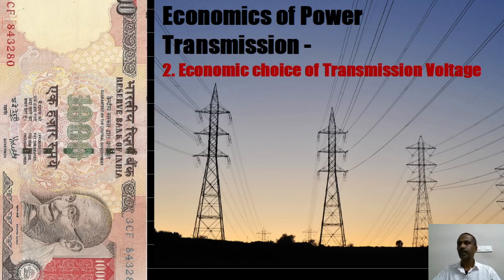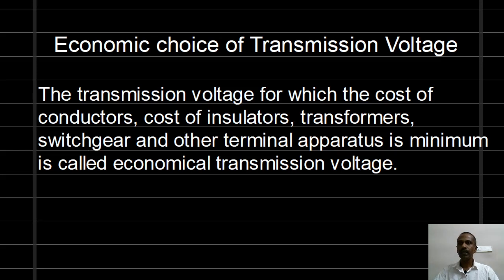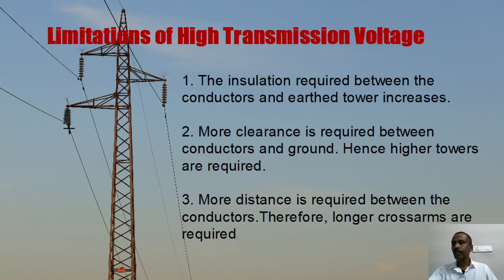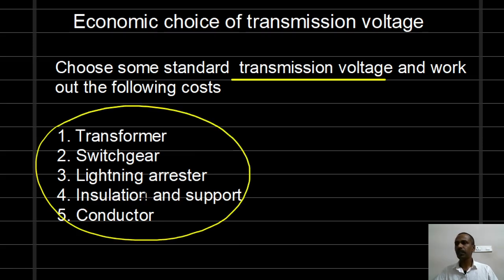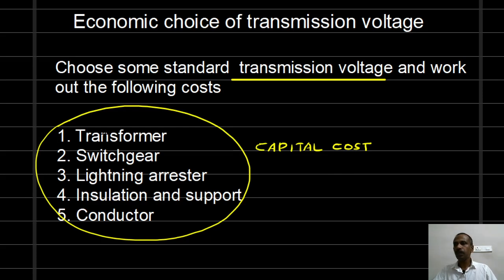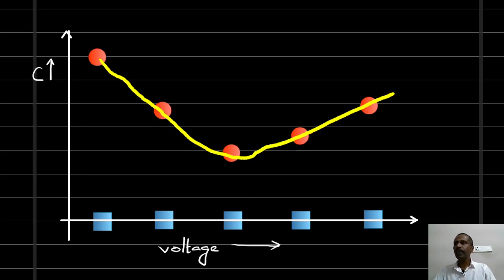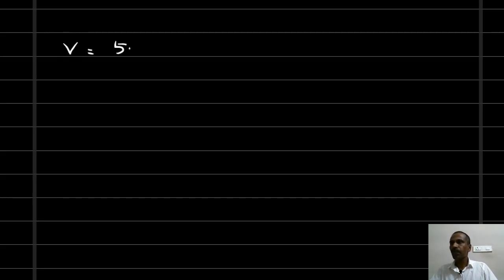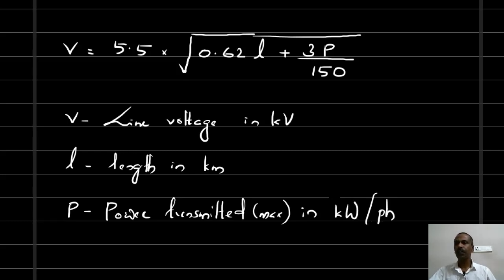Economic Transmission Voltage (PGTP) Praveen Raj R S